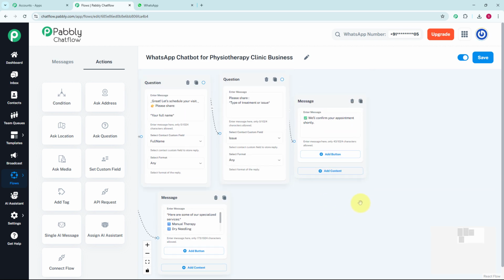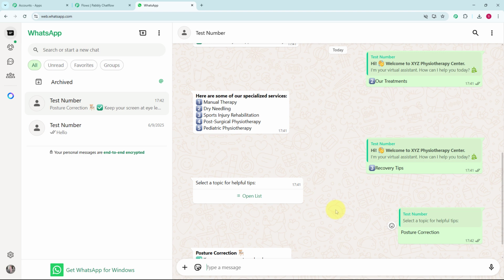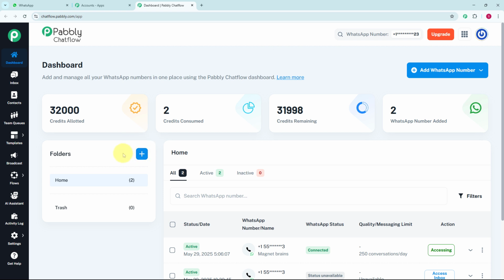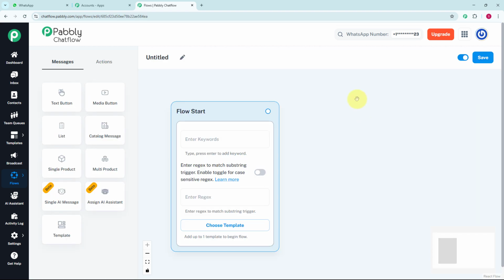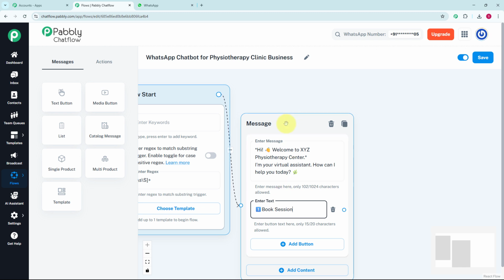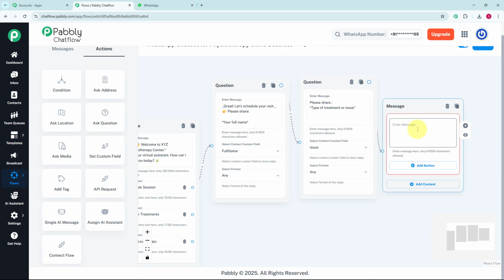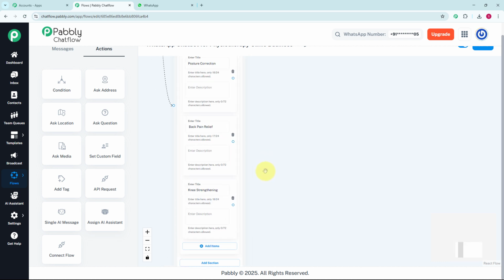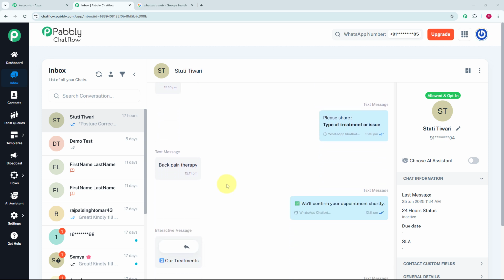How to Create a WhatsApp Chatbot for Your Physiotherapy Clinic Business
🎯 Use Case: A WhatsApp Chatbot helps patients book physiotherapy sessions, receive exercise reminders, access recovery tips, and ask questions about treatments instantly, improving engagement and streamlining appointment management.

Looking to enhance patient engagement and streamline appointments at your physiotherapy clinic? With Pabbly Chatflow, you can create a user-friendly WhatsApp chatbot that makes patient communication a breeze! 🌟 In this tutorial, you’ll learn how to:

✅ Design a WhatsApp chatbot tailored for your physiotherapy services
✅ Automate appointment bookings and reminders for seamless patient management
✅ Share health tips and advice through automated messages
✅ Integrate client feedback systems to improve service quality
✅ Use a no-code interface to build your chatbot effortlessly

Empower your clinic with automated solutions that save time and enhance patient satisfaction. This is key to growing your practice and delivering exceptional care! 💪